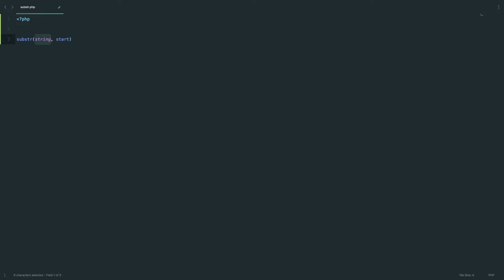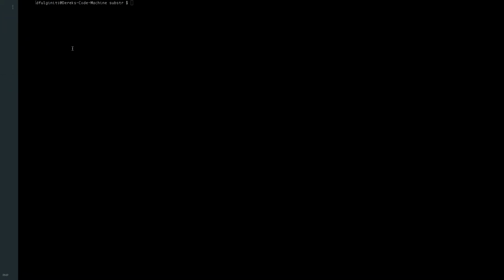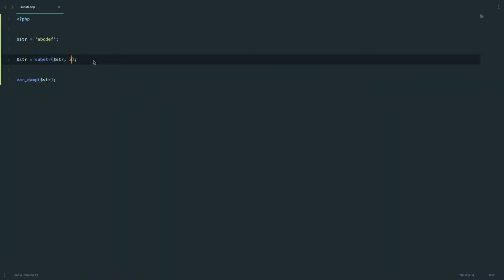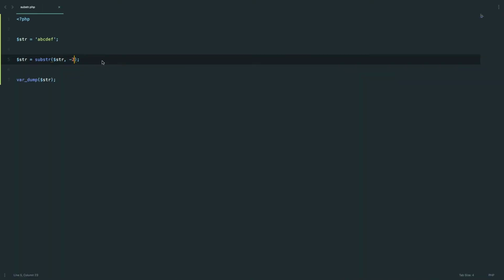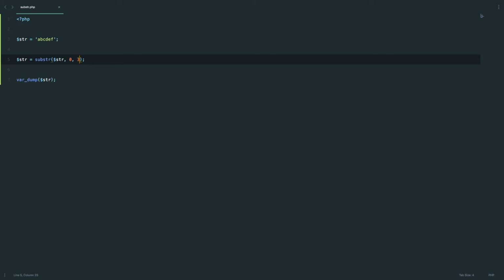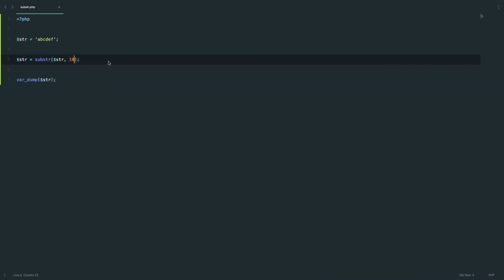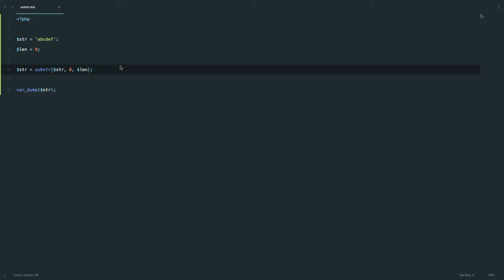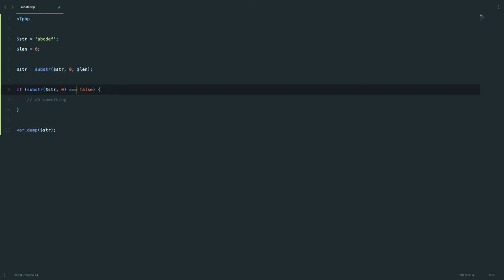PHP SUBSTR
In this video we go over the PHP substr function. PHP substr isn't too bad to learn but it does have some gotchas that you need to look out for.